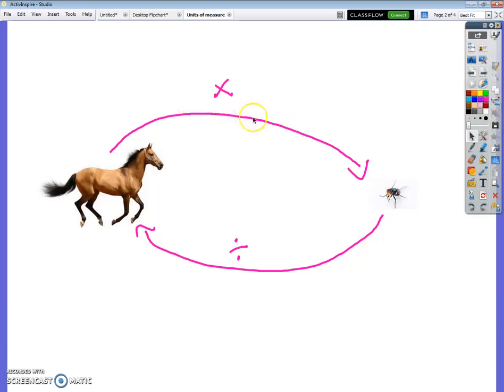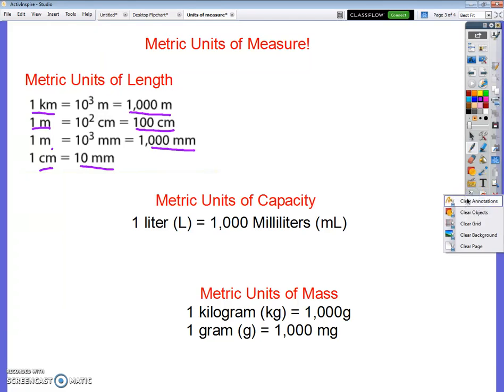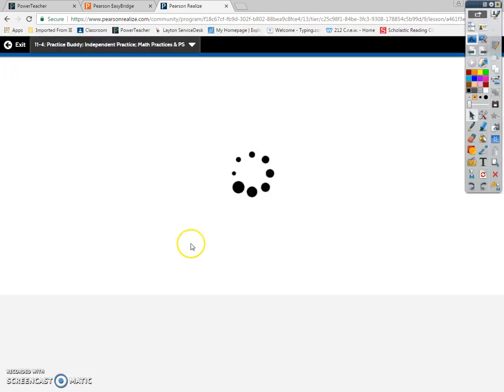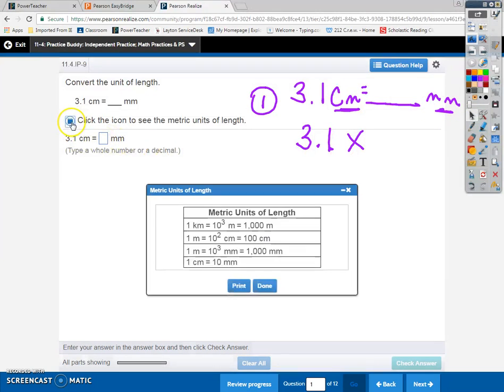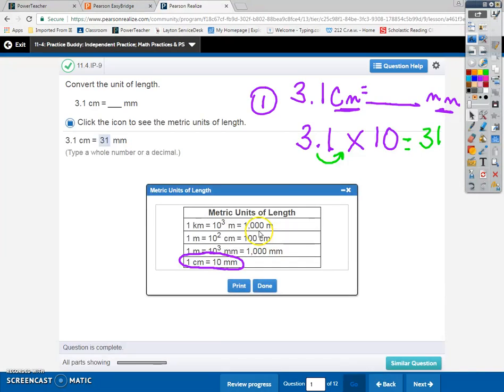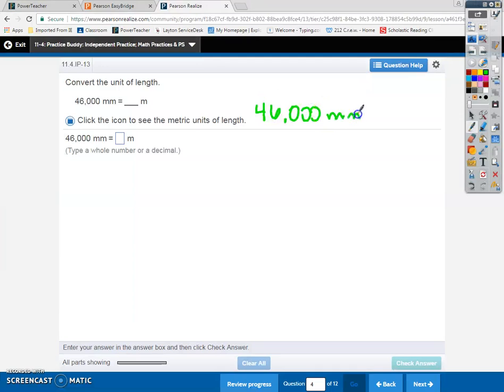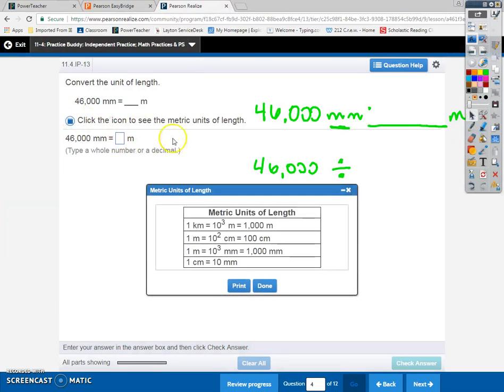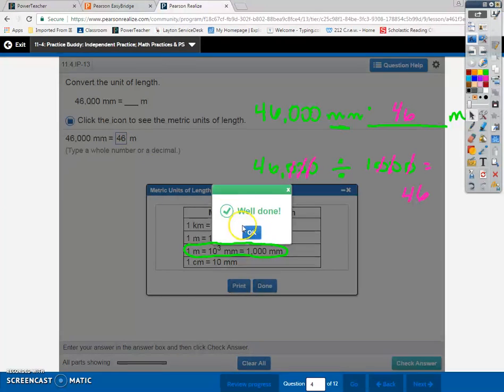Lesson 11 4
Envision Math Lesson 11-4